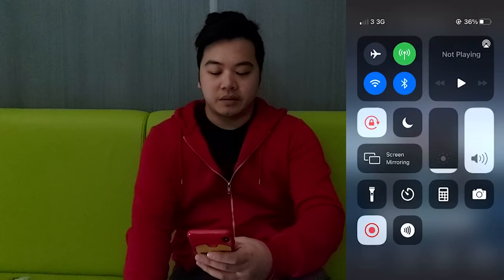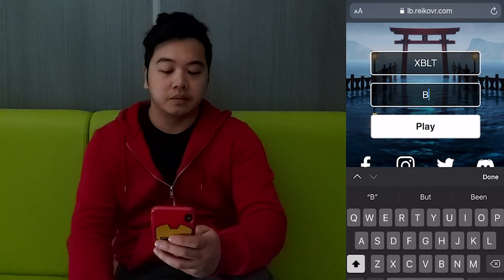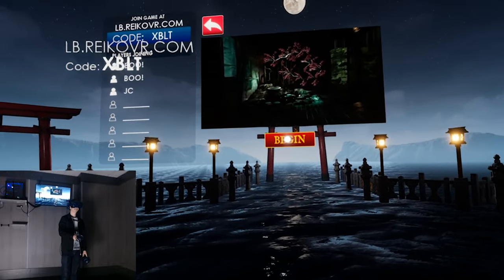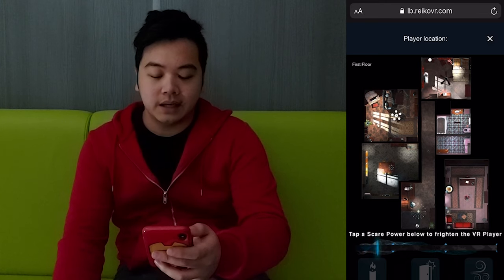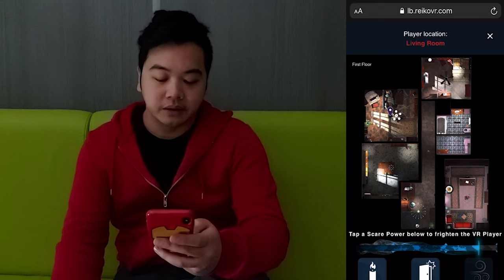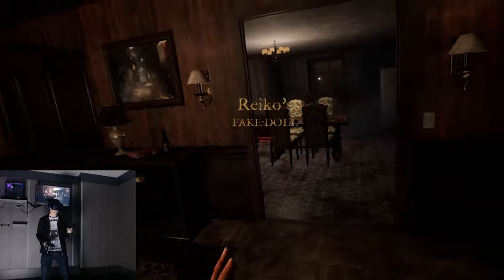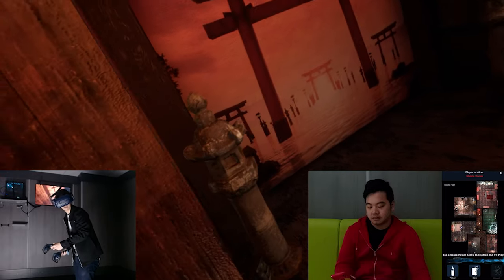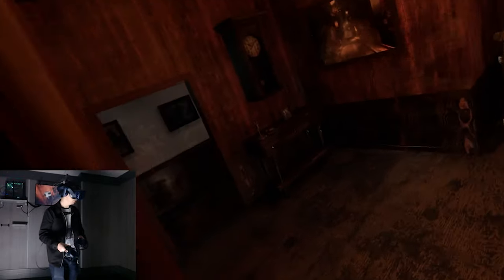can you survive Reiko?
Spooktober is here at X-GENVR and we are getting into the Halloween spirit. do you think you have what it takes to play Reiko?

21, Deanery Way, Merseyway, Stockport, SK1 1PP

Fancy having a go yourselves?